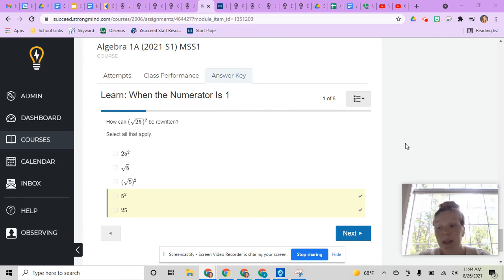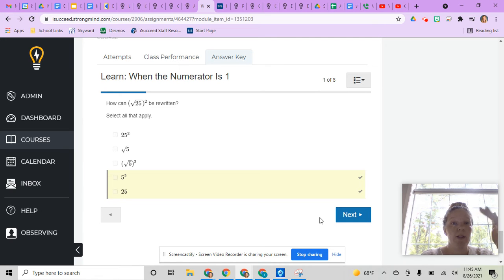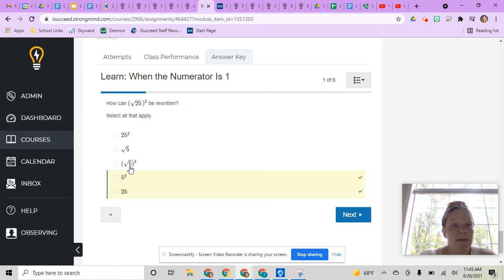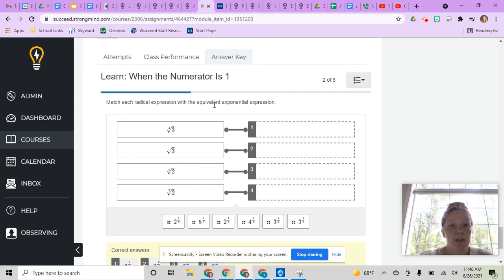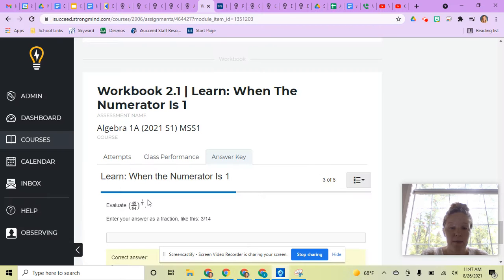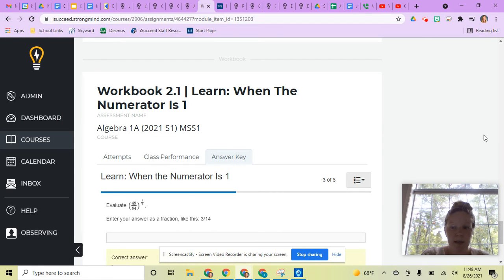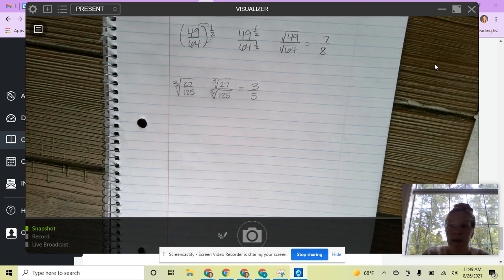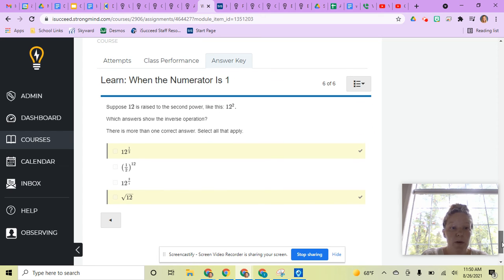Practice Worksheet 2.1 Algebra